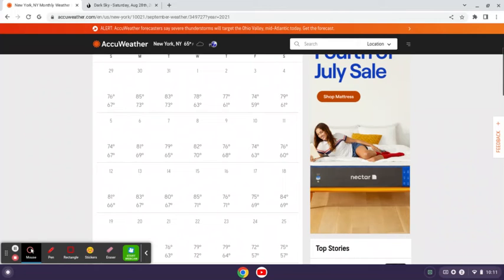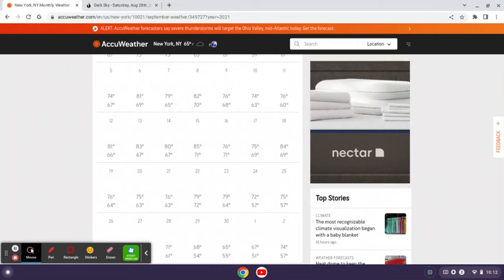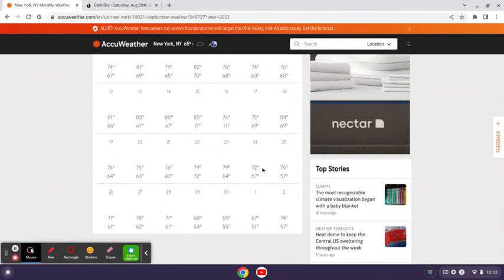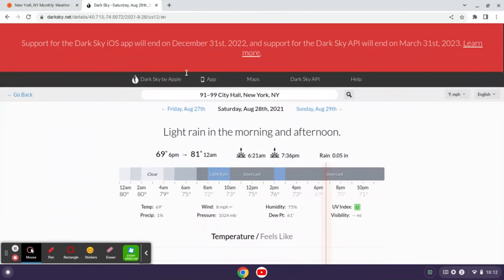September 2021 NYC Weather